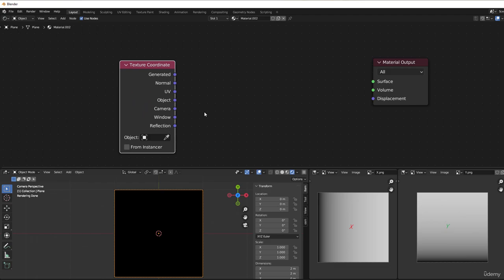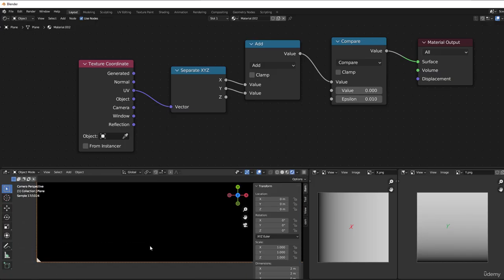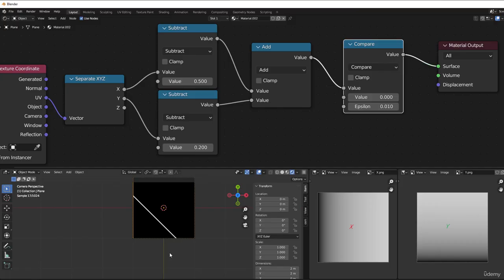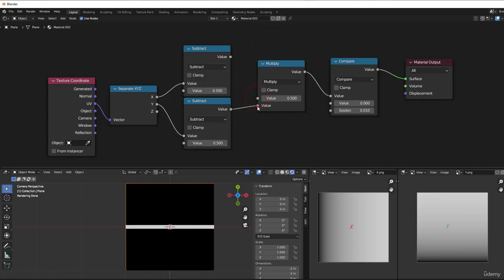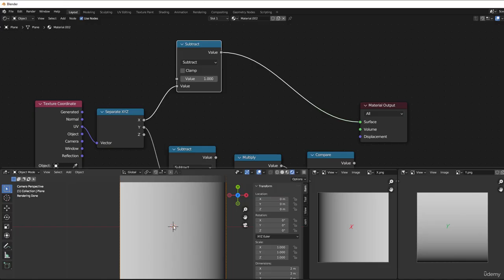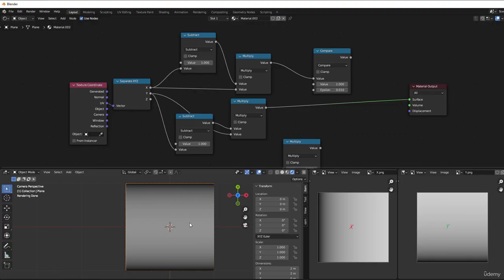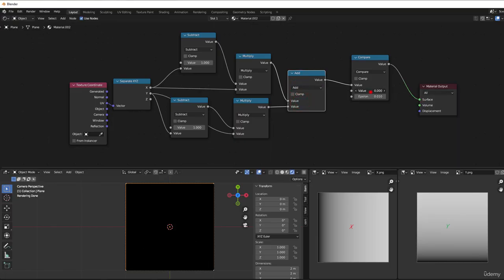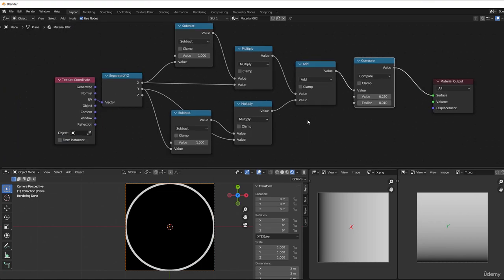26 Using the Compare Node to check the value of UV